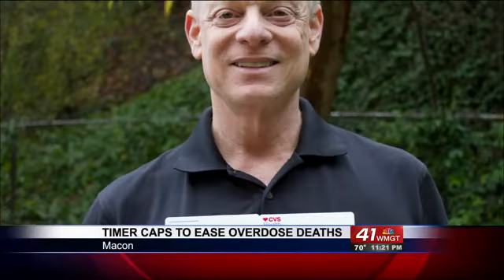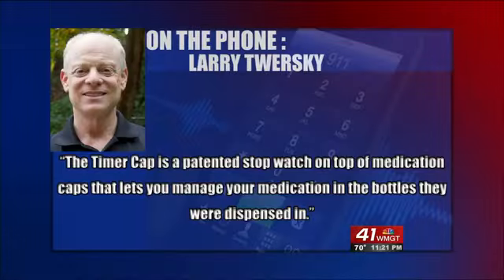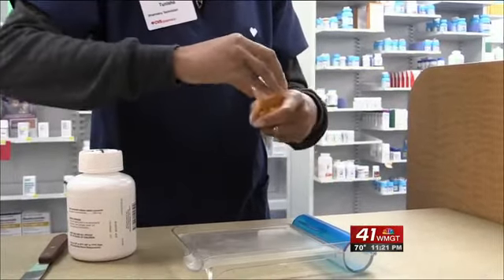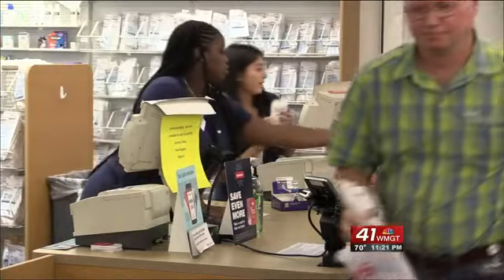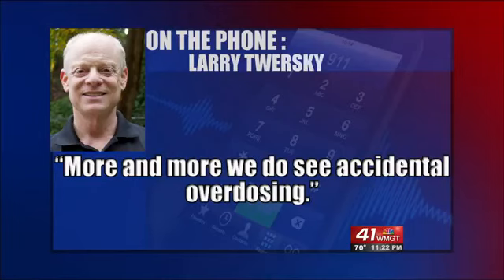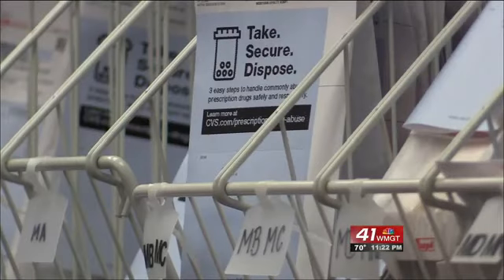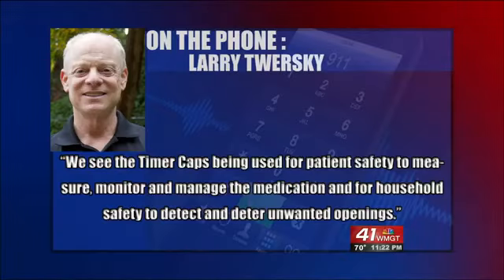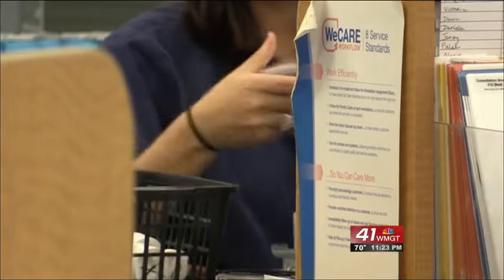‘Timer Cap’ product aims to put a dent in drug overdoses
MACON, Georgia (41NBC/WMGT) – A product on the shelves of drug stores across America could help put a dent in the number of deaths by overdose. You may have seen the Timer Cap while browsing in stores like a CVS or Rite Aid.